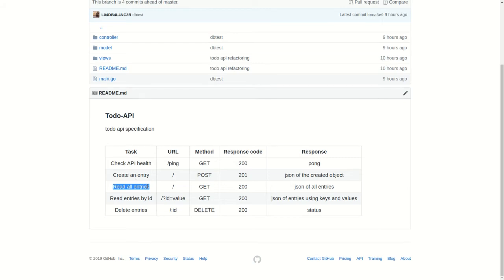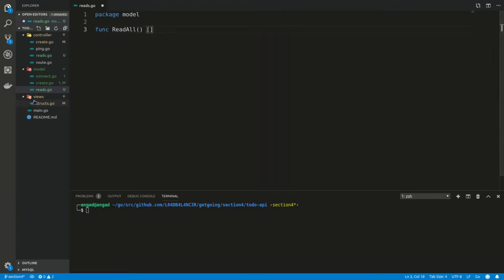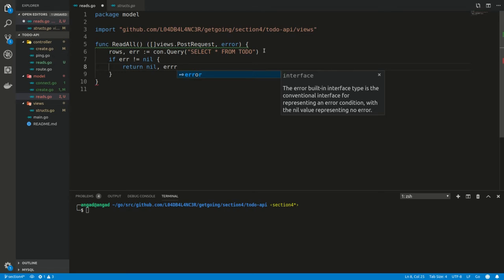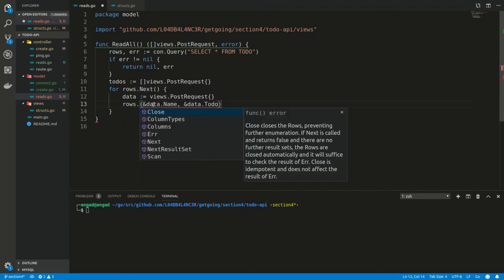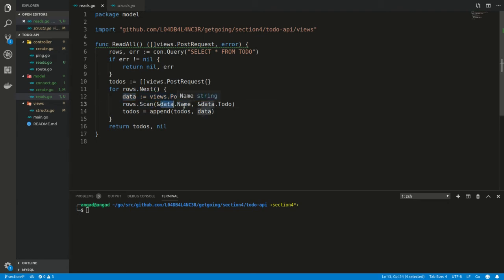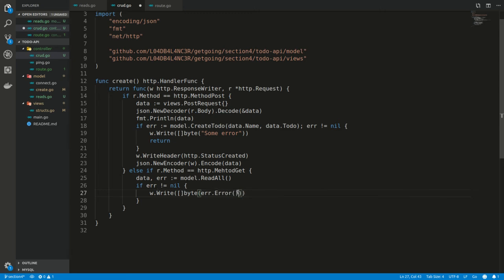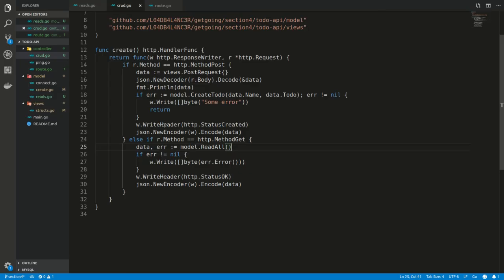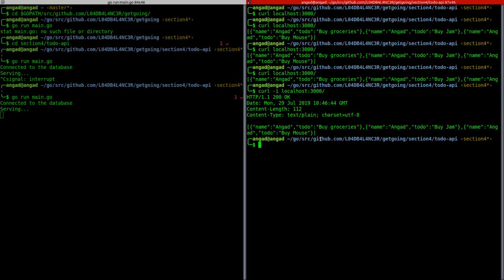Reading from the database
Fetching data stored in a database using Golang.